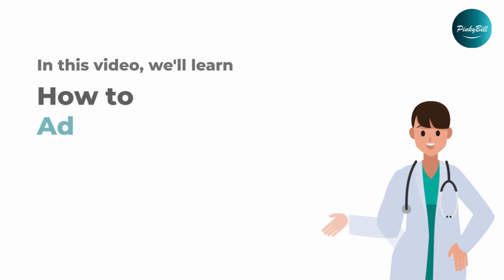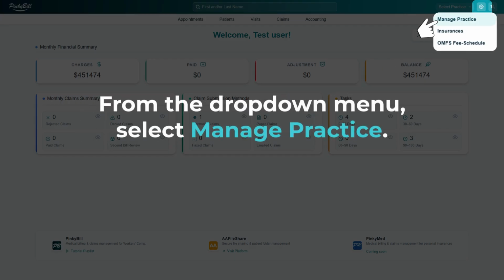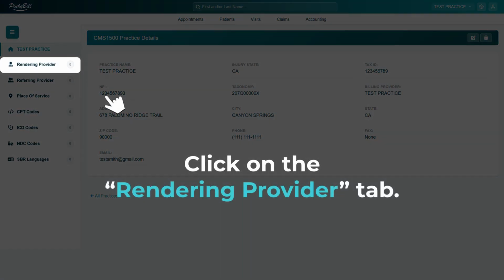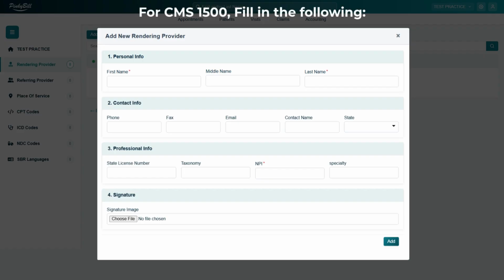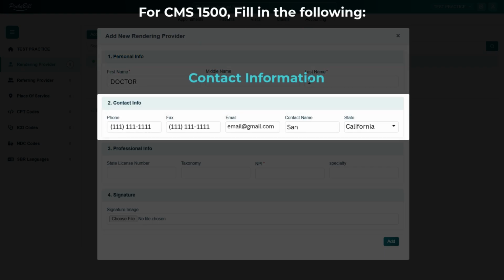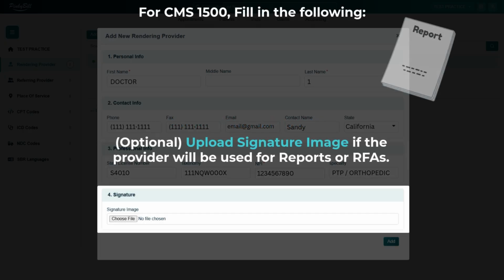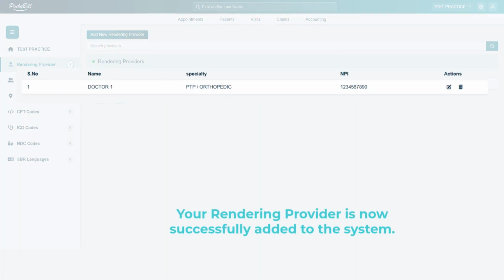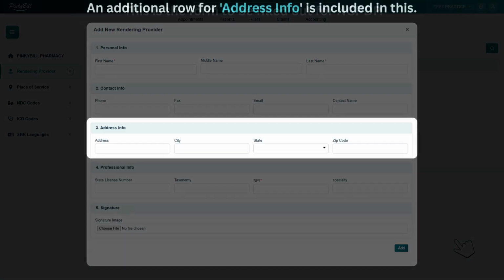Add a Rendering Provider in PinkyBill | Quick Tutorial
Learn how to add a Rendering Provider in PinkyBill CMS in just a few simple steps! 🩺
This quick tutorial shows you how to enter provider details and set up smooth billing.